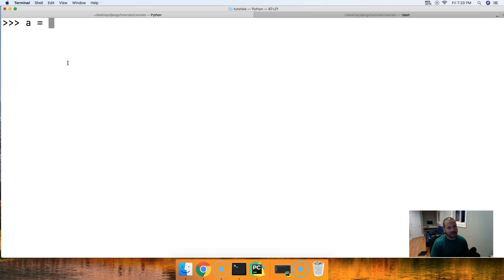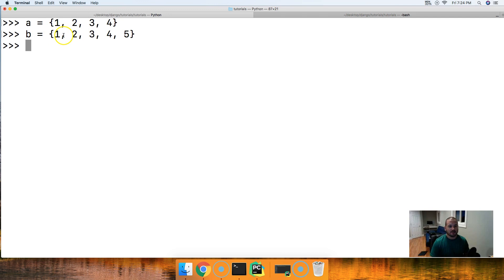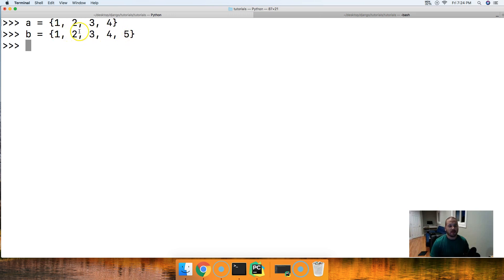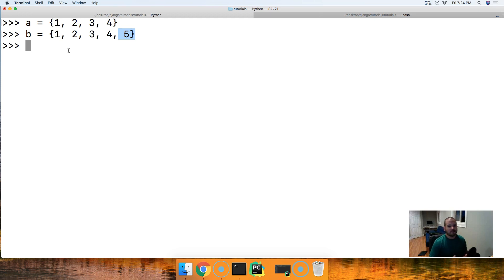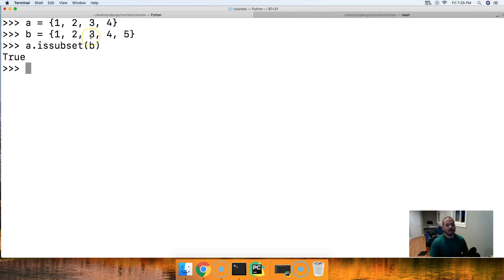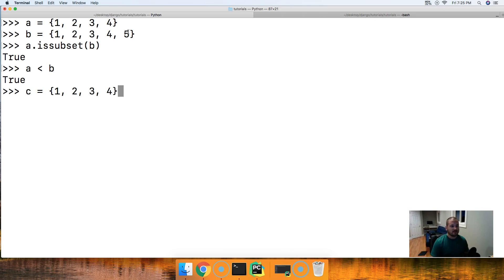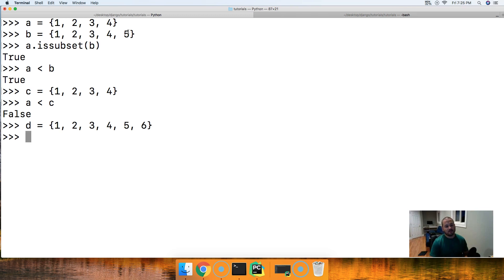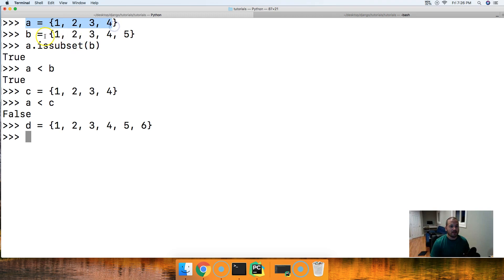Python 3.7: How To Find A Proper Subset In Python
In this Python 3.7 tutorial, we will show you how to find the proper subset in Python.